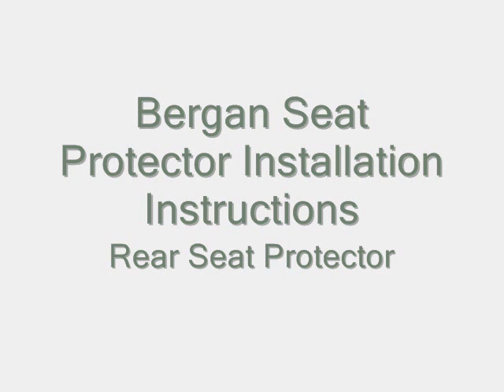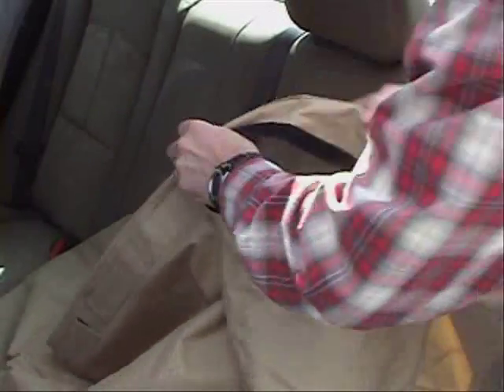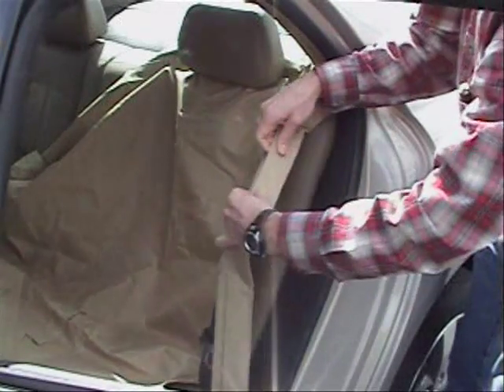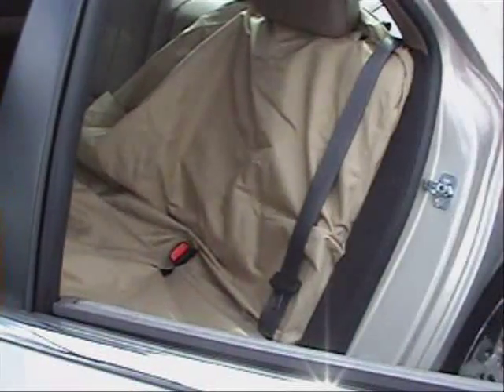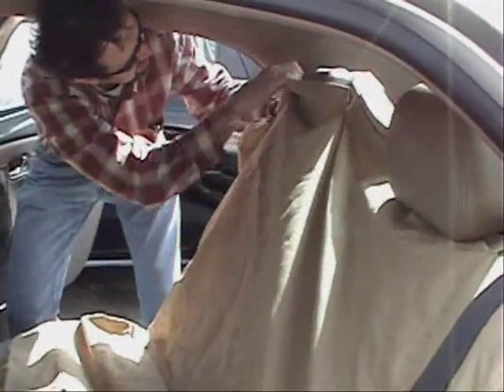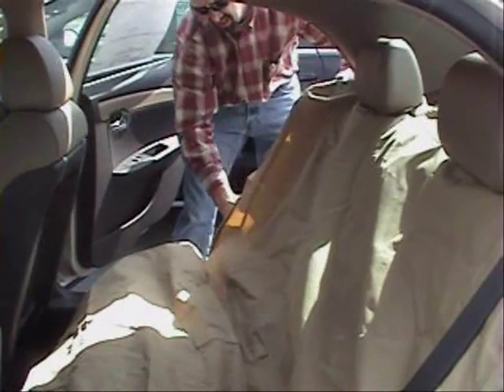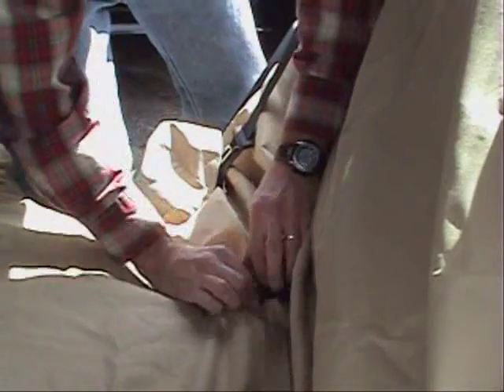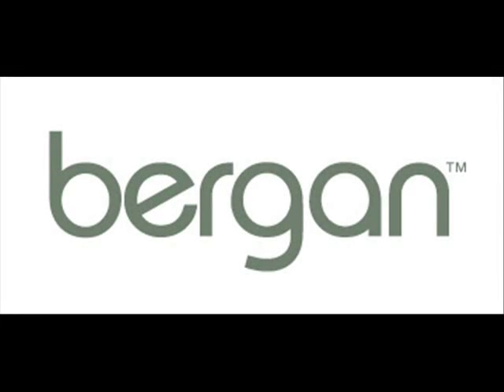Bergan Rear Seat Protector Installation Video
Bergan Rear Seat Protector installation video with narration and instructions